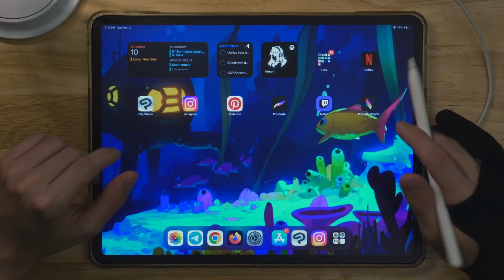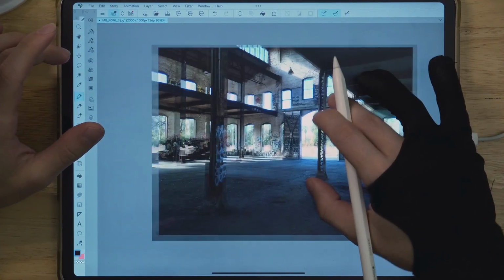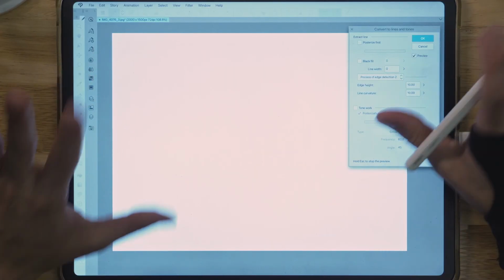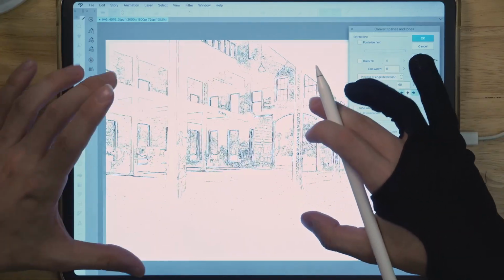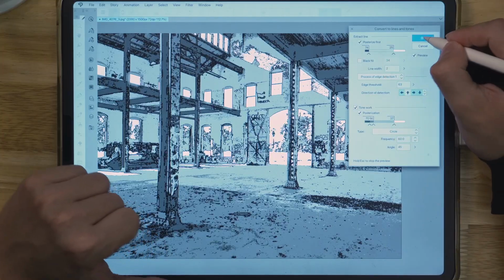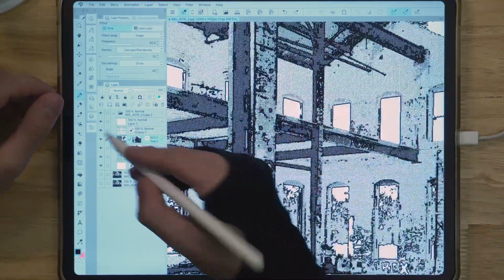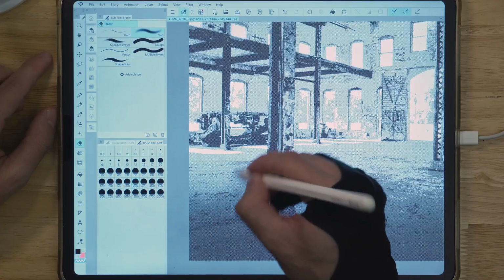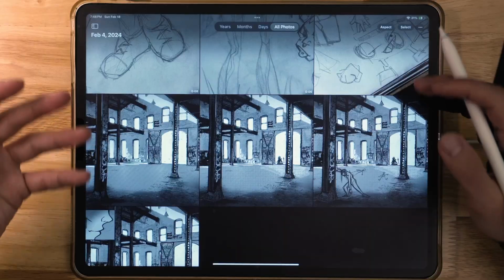Turn Photos into Manga Background with Clip Studio Paint!